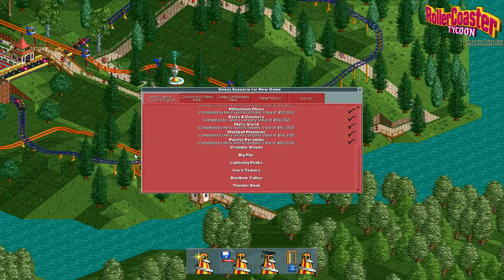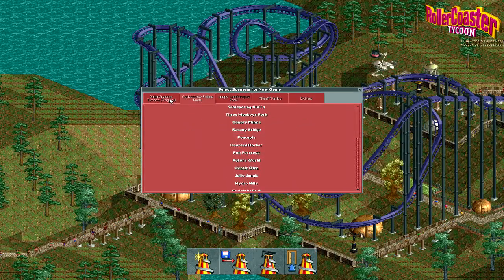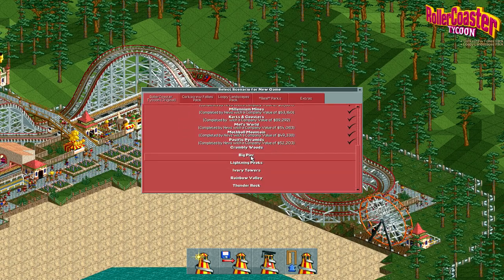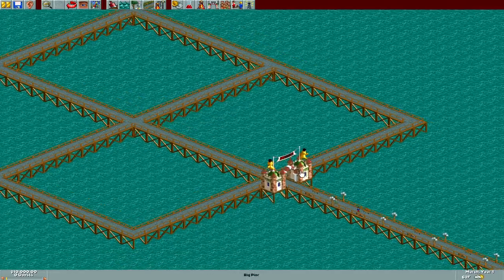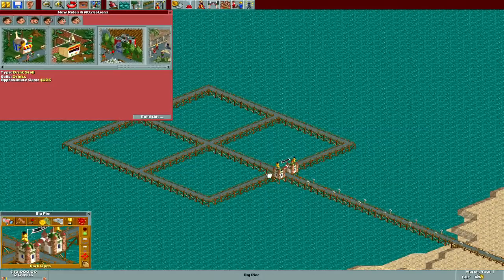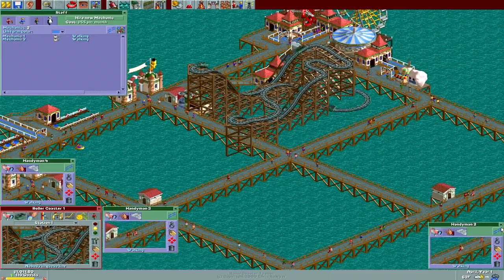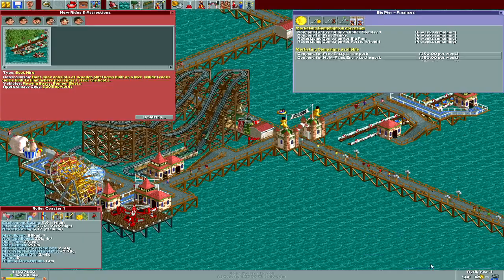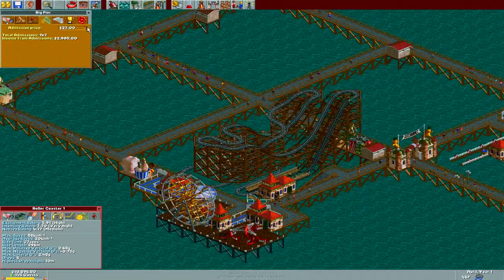Let's Play RollerCoaster Tycoon Gameplay Walkthrough Part 62 Big Pier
Let's Play RollerCoaster Tycoon Gameplay series for PC contains a RollerCoaster Tycoon Walkthrough for all scenarios in RollerCoaster Tycoon Original, RollerCoaster Tycoon Corkscrew Follies, and RollerCoaster Tycoon Loopy Landscapes. Including a Let's Play for RollerCoaster Tycoon Deluxe and a RollerCoaster Tycoon review in High Definition (HD). Commentary is provided by TehNevs.

"RollerCoaster Tycoon is a construction and management simulation video game centered around amusement park management. Developed by MicroProse and Chris Sawyer and published by Hasbro Interactive, the game was released for Microsoft Windows on March 31, 1999 and was later ported to the Xbox game console. It is the first game in the RollerCoaster Tycoon series and is followed by two additional PC installments and a Nintendo 3DS title. A mobile title and a fourth PC installment will be released in 2014.

RollerCoaster Tycoon has received two expansion packs: Corkscrew Follies in 1999, and Loopy Landscapes in 2000. Two special editions were released: RollerCoaster Tycoon Gold in 2002, which contained the original game, Corkscrew Follies, and Loopy Landscapes; and RollerCoaster Tycoon Deluxe in 2003, which contained the content in Gold plus more designs for the different customizable rollercoasters."